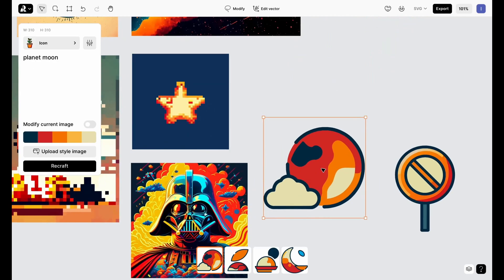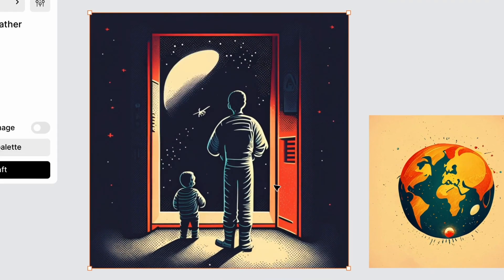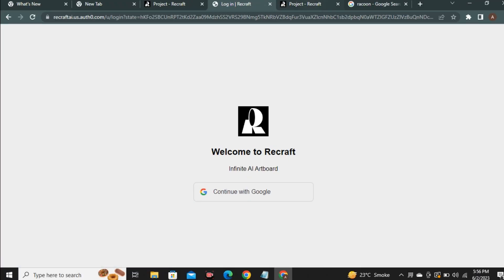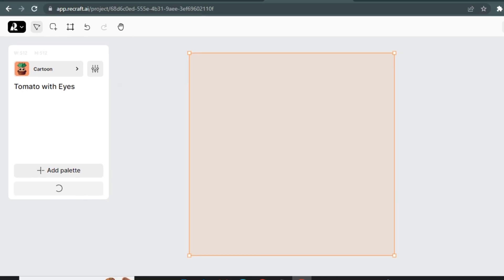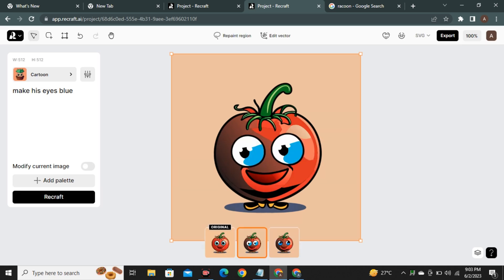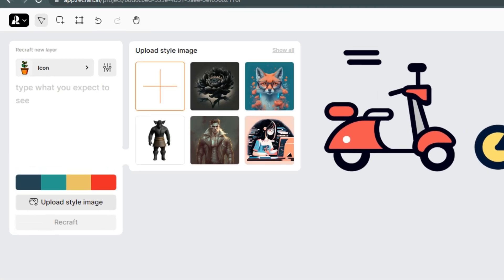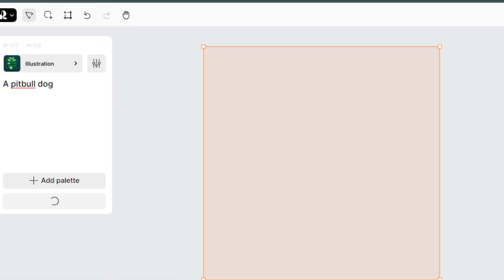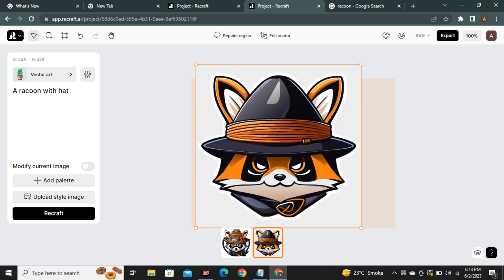Recraft Ai ,World's First Ai Vector Generator |Competitor of Midjourney and Leonardo Ai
Recraft.ai, the world's first text-to-vector AI tool that generates high-quality vectors from simple text prompts. just like any text to image generation tool
This tool could be a biggest competitor of Midjourney And leonardo.Ai
Say goodbye to pixelation and hello to limitless creativity with this groundbreaking AI-driven design solution.
In this video, we'll explore the incredible features of Recraft.ai and show you how to create stunning  Ai vector art, Ai illustrations, icons, and more.